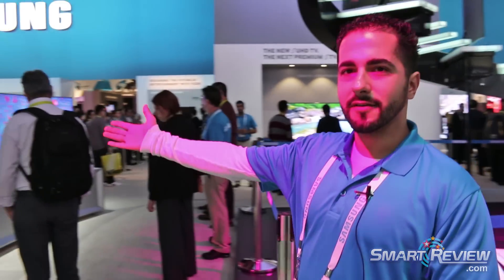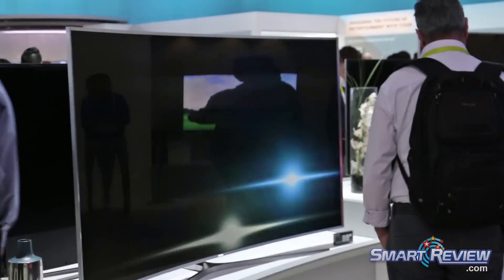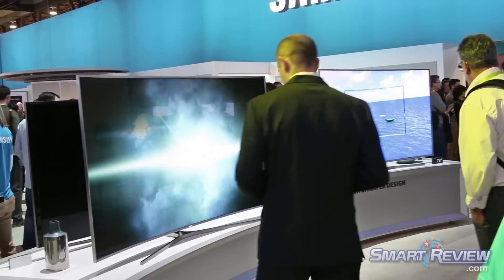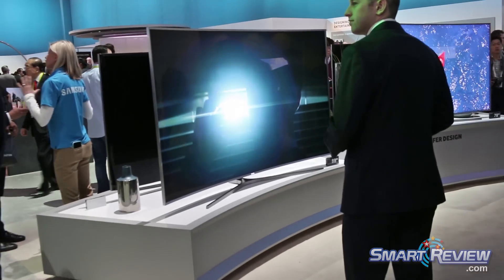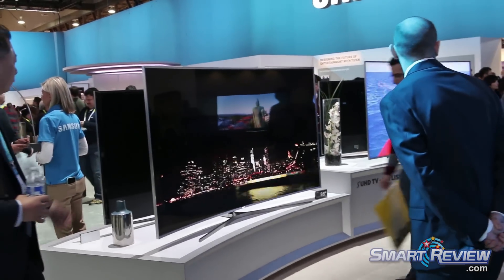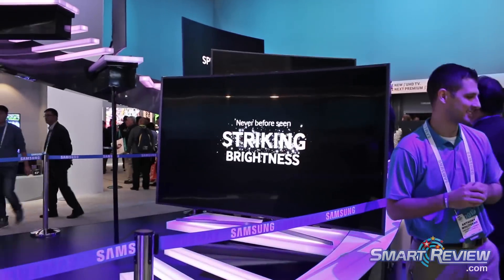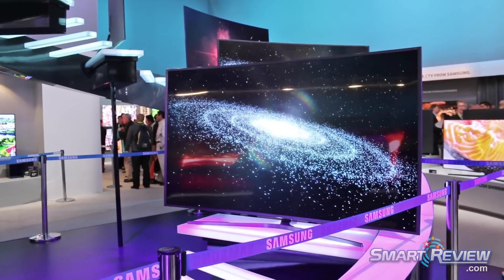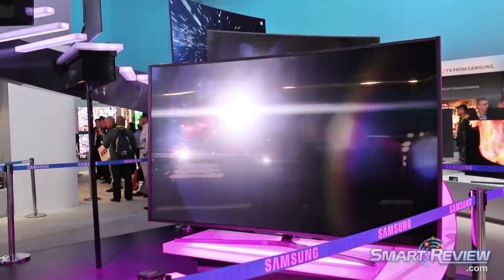CES 2015 | Samsung SUHD 4K Smart TVs Lineup | New Nano Crystals | Ultra HD UHD | JS9500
SmartReview.com attended the Consumer Electronics Show (CES 2015) to preview Samsung;s New 4K TV lineup.  Samsung previewed its premium line of 4K LED TVs, called SUHD.  The SUHD shown was the JS9500 series with Full Array LED backlights, and the JS9000 Series edgelit series.  The new SUHD Ultra HD TVs use Nano Crystals (similar to Quantum Dots from other manufacturers) for deeper blacks and brighter whites than previous displays.